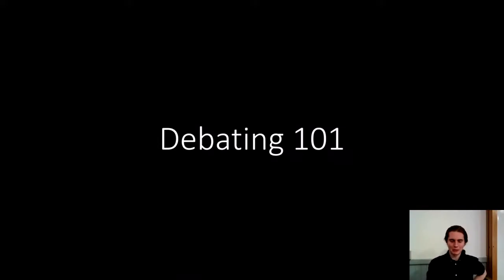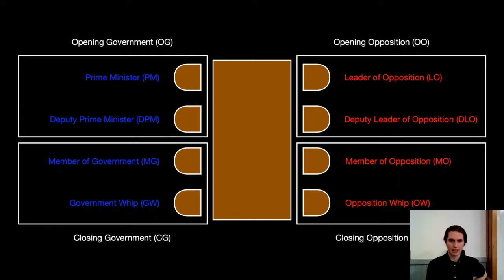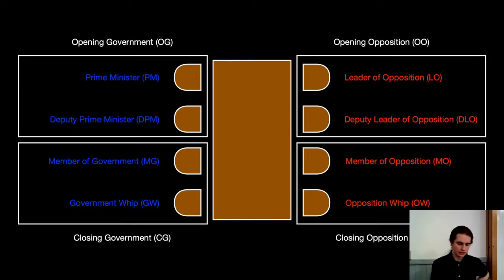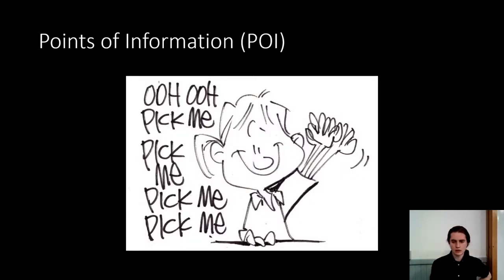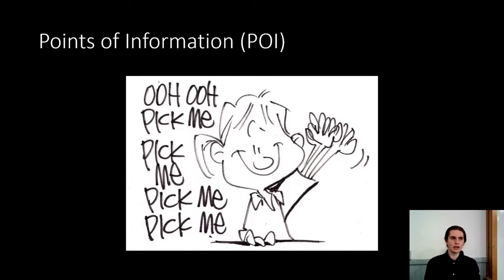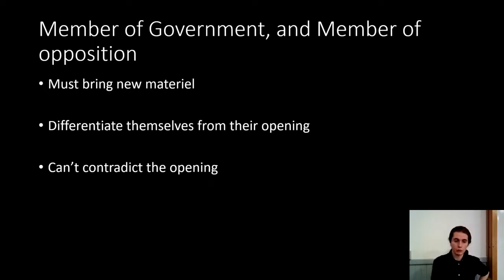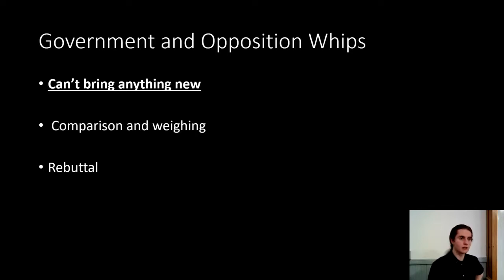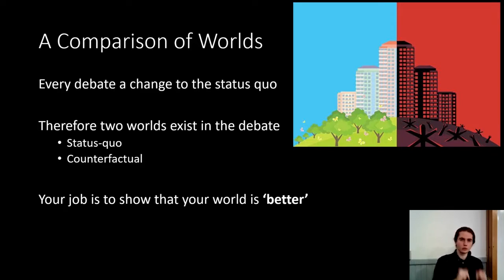Introduction to BP - Robert Ferguson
Robert is currently one of the two SSDC training officers for 2022-3 and is Aberdeen's twice-elected training officer. Here, Robert introduces the key elements of BP for those beginning their debating journey.

Time stamps:
0:00 Content
00:26 The Format
01:28 Speakers Roles
06:12 The Basics of Argumentation
11:37 Basic Speech Structure

As a debater, Robert is a regular attender to competitions throughout Scotland and internationally, having recently represented Aberdeen at both EUDC and WUDC 2022. Beyond, Robert is a recent Mace 2022 semi-finalist.

The SSDC represents Scotland and Northern England in BP debating. Our new channel will focus on delivering high-quality training from some of our most accomplished debaters in an effort to boost all Scottish and international debating clubs alike!